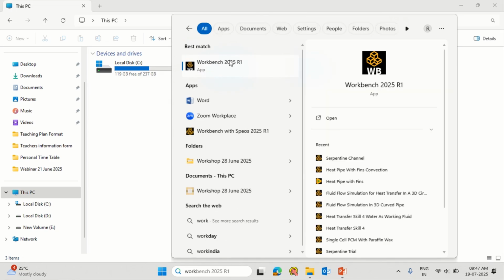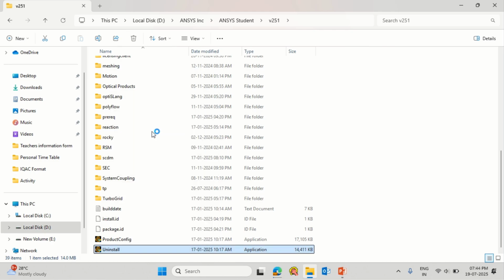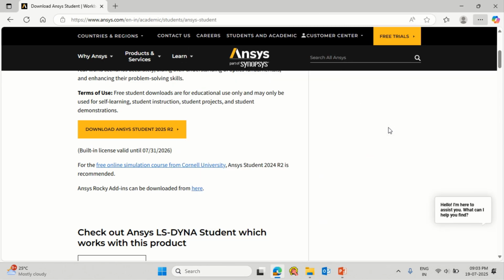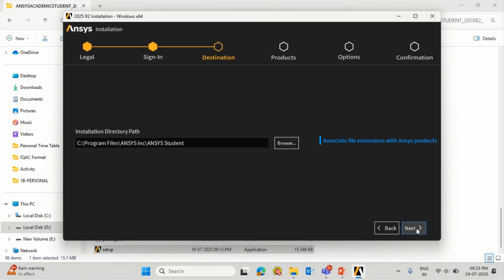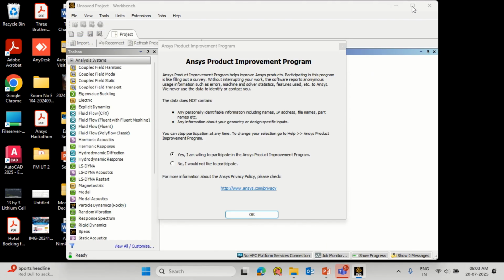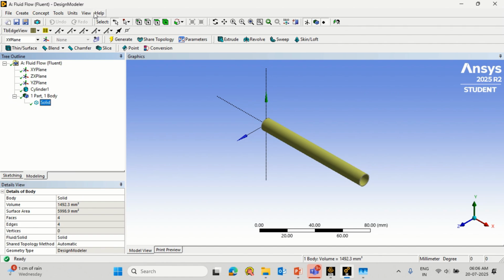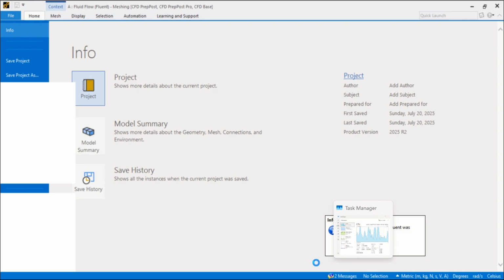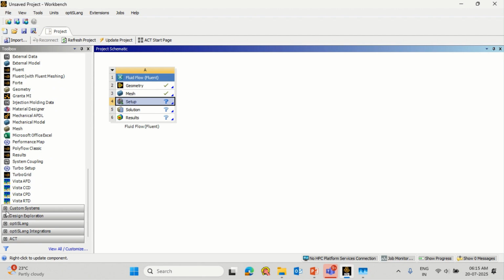ANSYS 2025 R2 Student Version Installation | Full Uninstall of 2025 R1 & Step by Step Setup 2025 R2